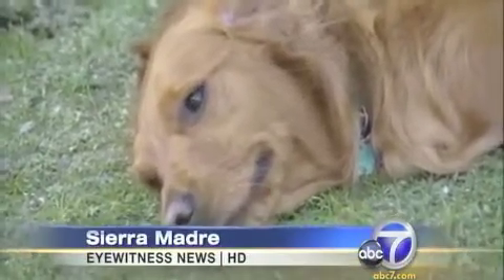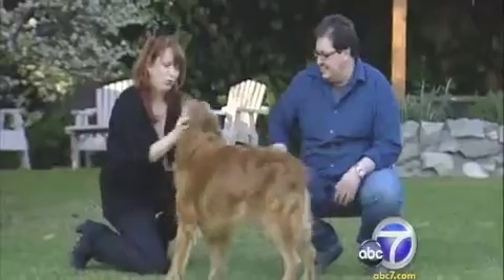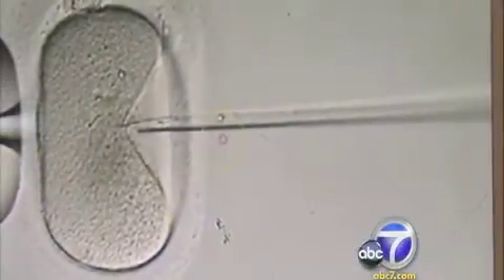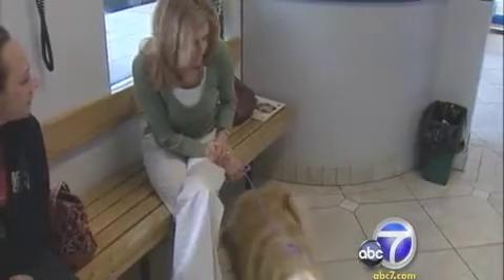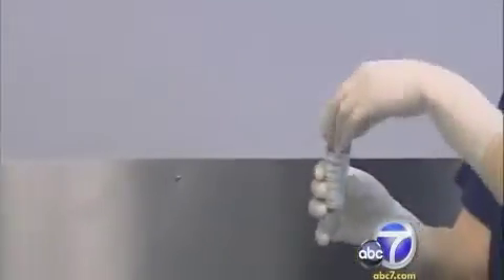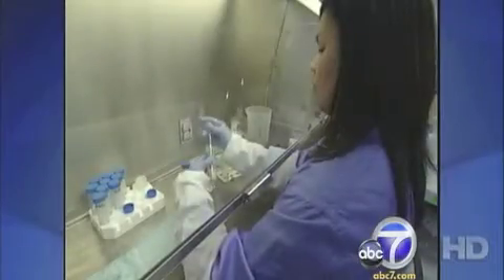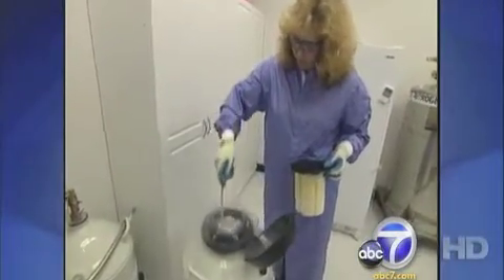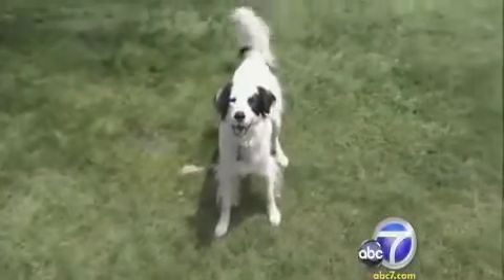Stem Cells for Dogs